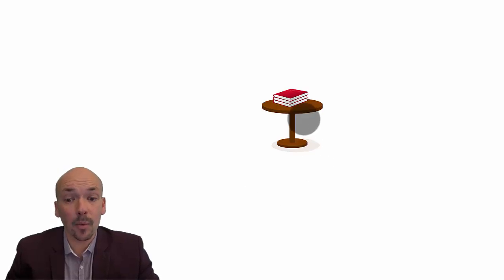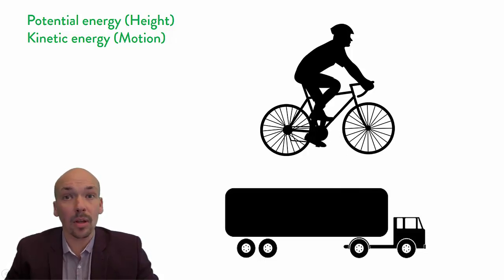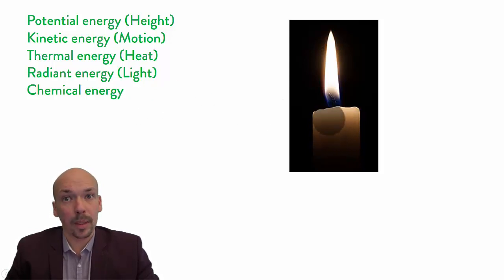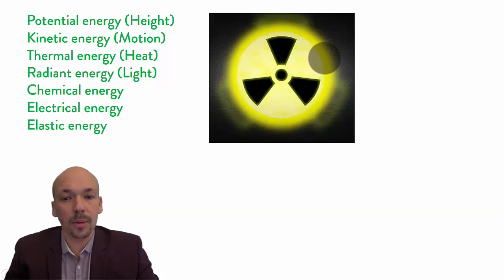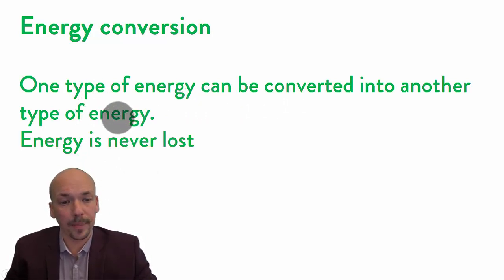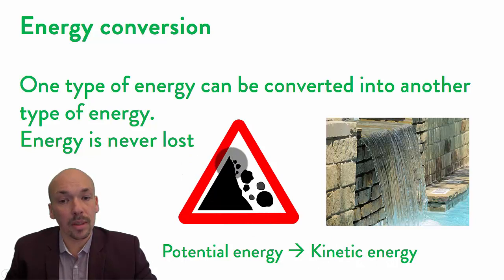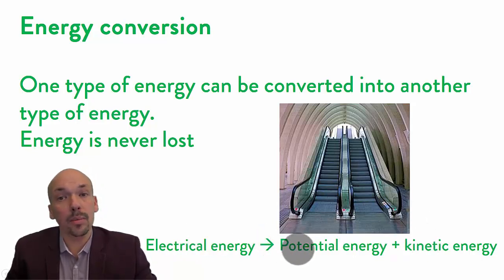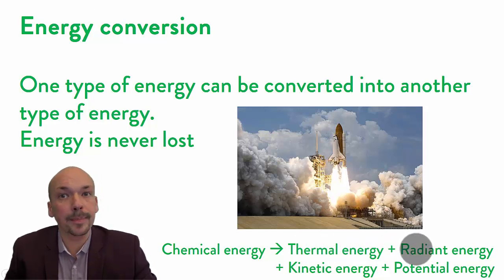Energy explained 1: Different types of energy and energy conversion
In this video you will find:

- Explanation what different kinds of energy there are in physics
- Explanation how you can convert energy into another energy